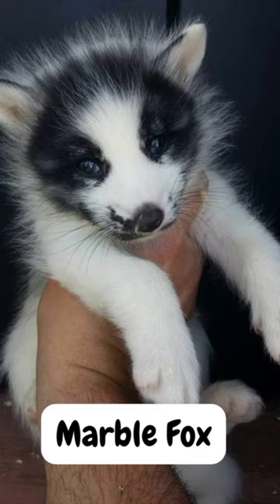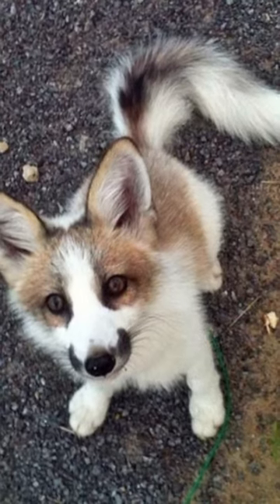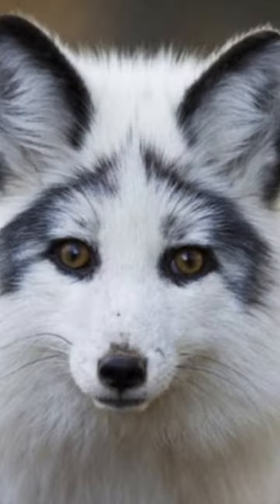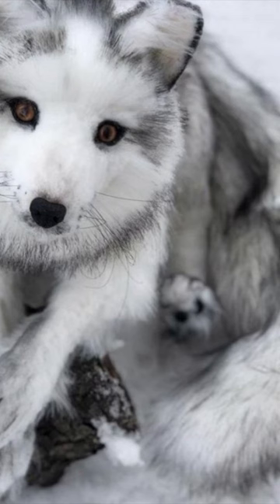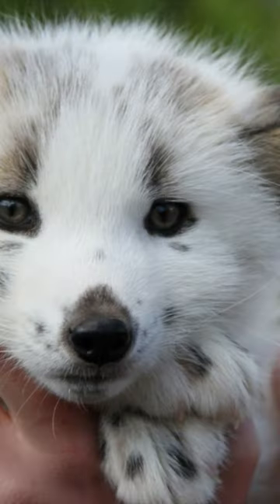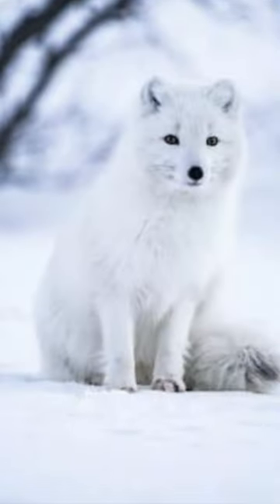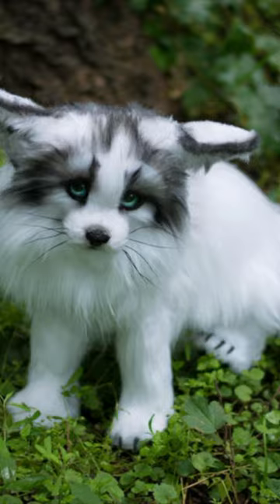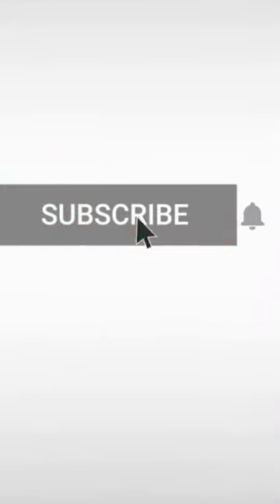CUTEST Animals - Canadian Marble Fox